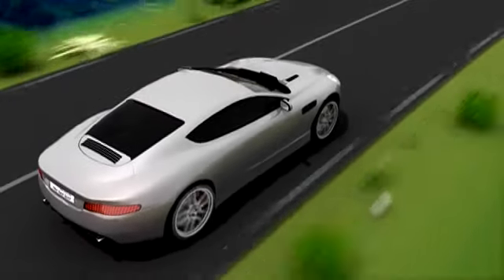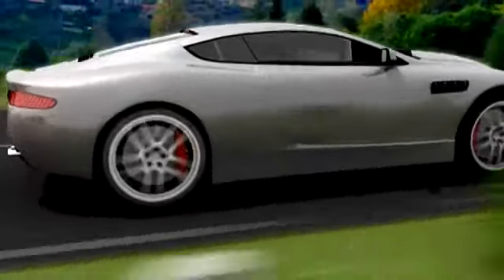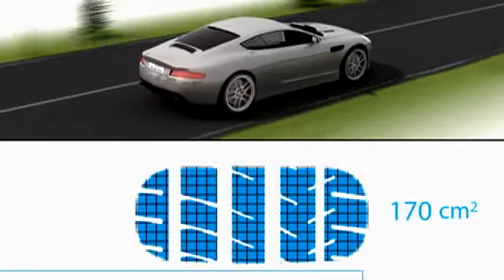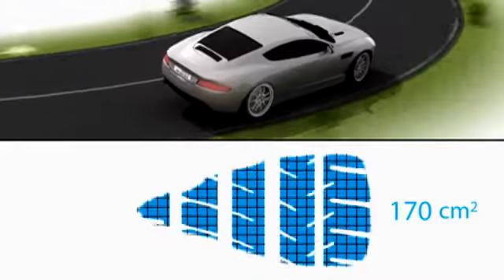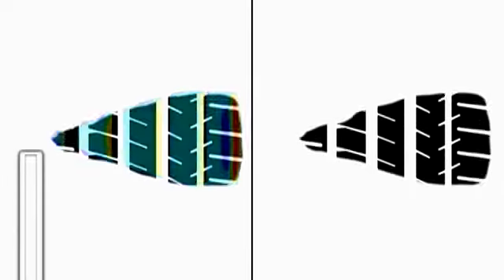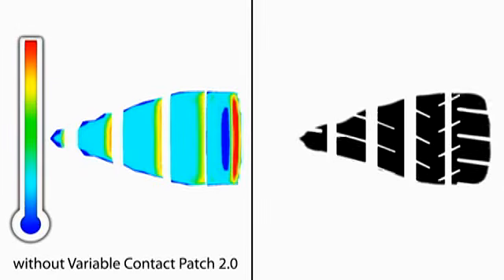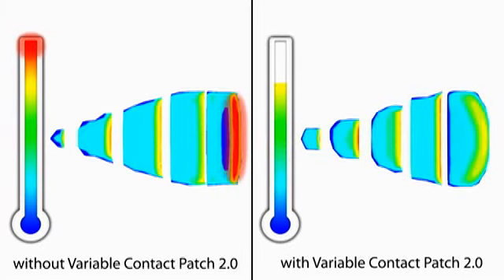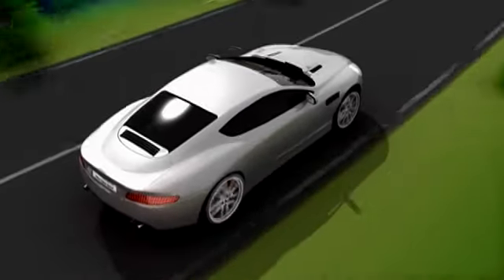MICHELIN® Pilot® Super Sport Tire Innovation: Variable Contact Patch 2.0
Michelin used the same safety margins as the civil aviation industry to ensure that the MICHELIN® Pilot® Super Sport tire meets the highest standards of safety. Thanks to the latest digital simulation software, pressure and consequently temperatures, are distributed evenly across the tire's contact patch. Although the patch's shape changes when cornering, the amount of rubber in contact with the road remains the same. Where the rubber meets the road, drivers get up to 12% better handling and tires that last 2 times longer than leading competitors

The MICHELIN® Pilot® Super Sport Tire will be available in April 2011. Go to MichelinMan.com/PilotSuperSport for more details.